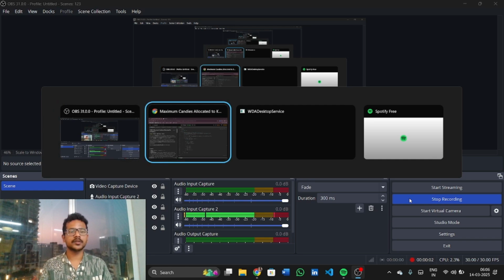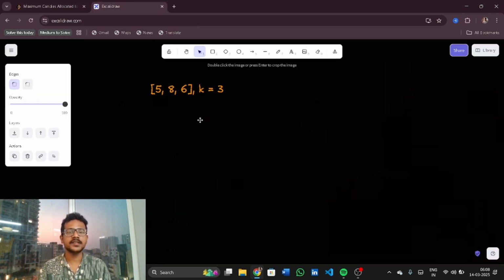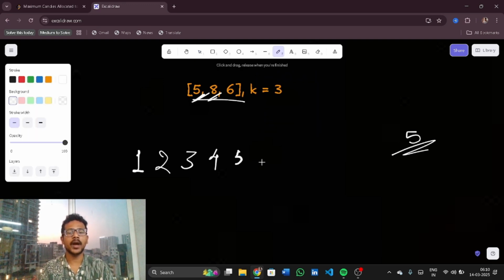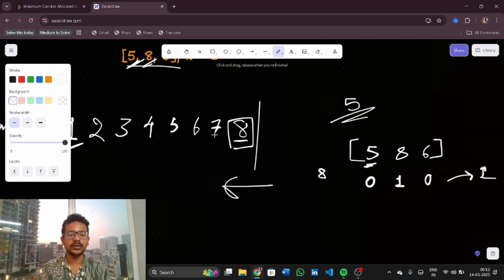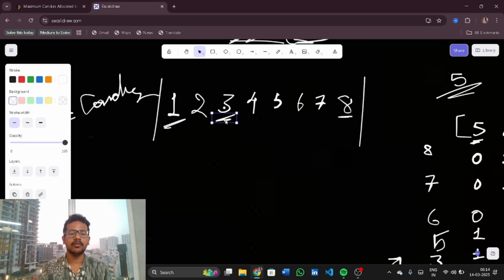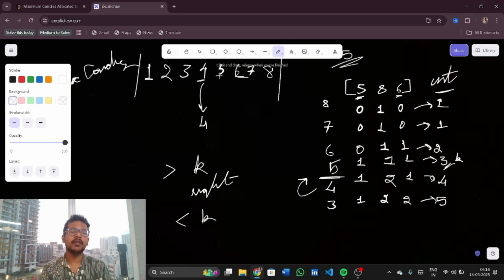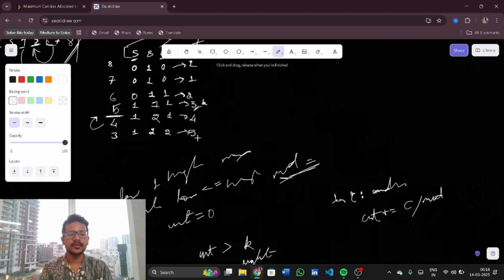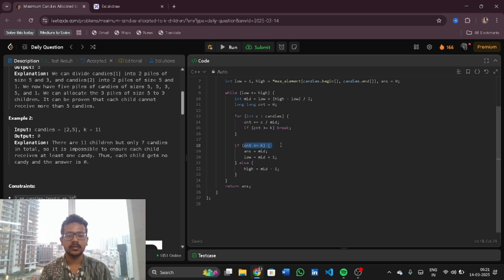LeetCode 2226 Maximum Candies Allocated to K Children LeetCode POTD Binary Search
HELLO WORLD!
To the problem explained in this video, you can find my submission

Timeline:
0:00 - 2:00 - Question
2:01 - 3:00 - Wrong Assumptions
3:01 - 10:17 - Intuition
10:18 - 12:53 - Algorithm
12:54 - 14:28 - Code